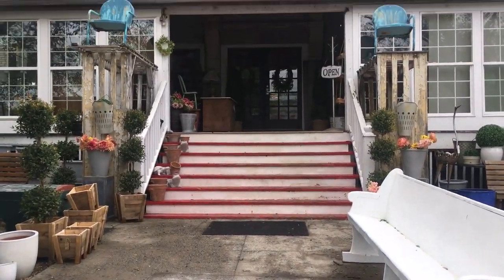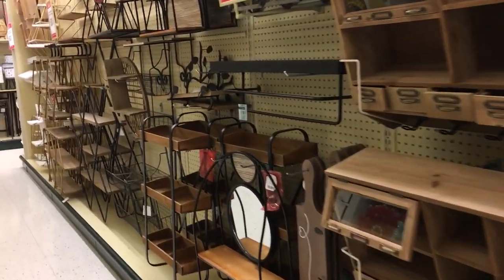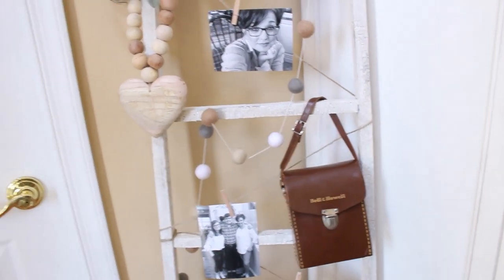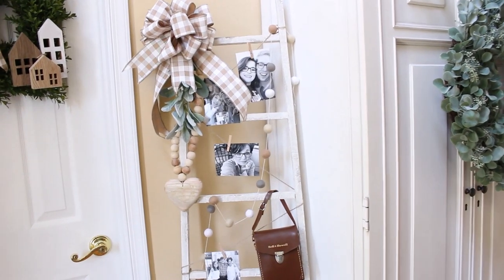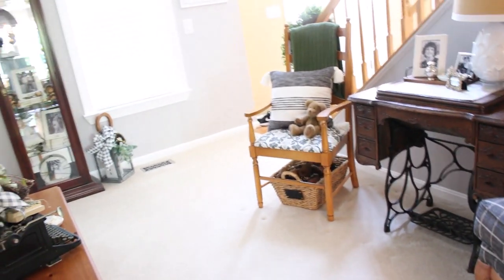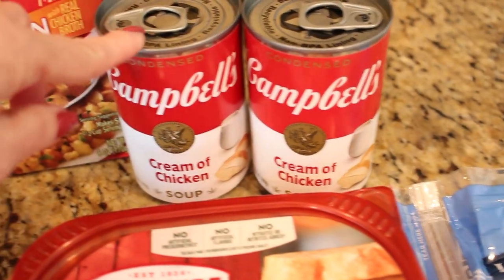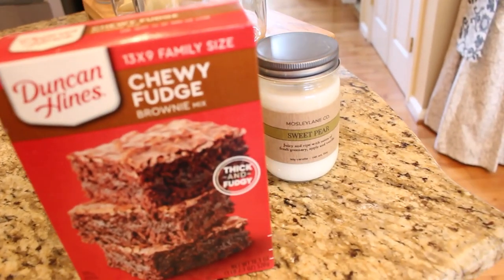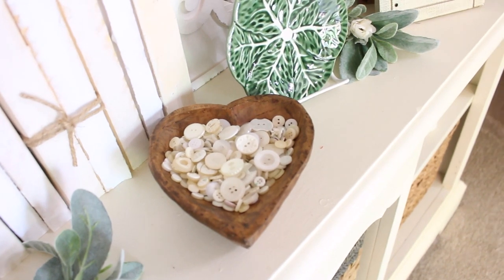VINTAGE SUMMER DECOR Field Trip Recipes & Decor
If you are new here and you like DIY DECOR ORGANIZATION COOKING AND CRAFTING videos I hope you will SUBSCRIBE I put out new videos each week about all things HOME!

SAVE $15 ON QUARTERLY OR ANNUAL SUBSCRIPTION

CAMERA 2
CAMERA 2

TABLETOP TRIPOD

Hello Friends!  I'm Mickey and this is My Bashful Life.  Home is my very favorite place to be, whether it's at home organizing, in the kitchen baking,  or in the craft room creating.  I am a MOTHER of 4, WIFE, PRESCHOOL TEACHER, ORGANIZING JUNKIE, FOODIE, CRAFT QUEEN, DIYer PLANNER NERD.   No matter where this YouTube journey leads, I know it will always lead me HOME.